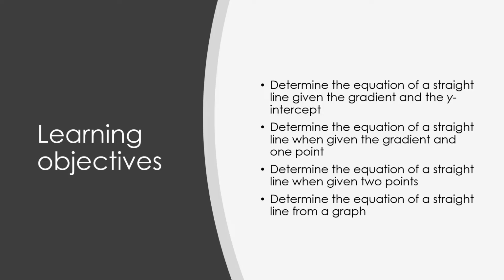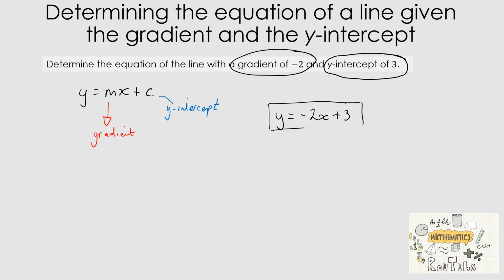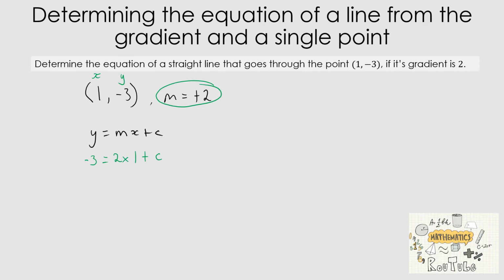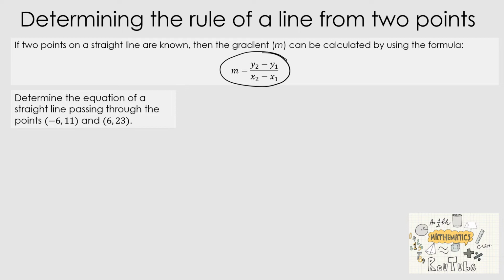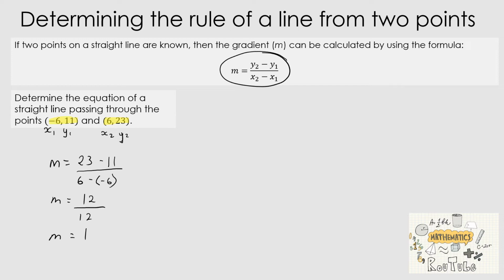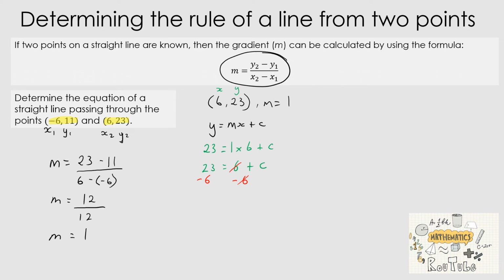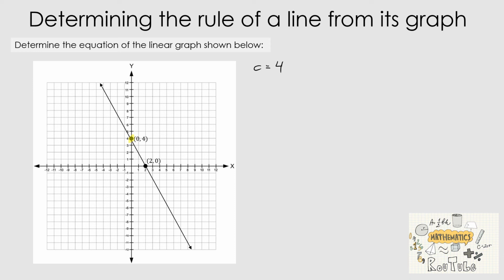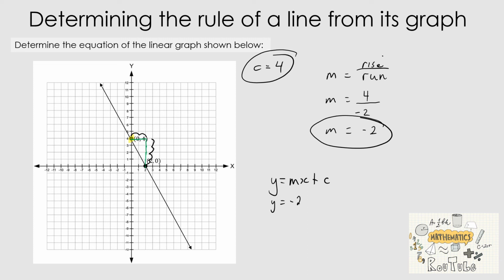Determining the equation of a straight line | Year 8-9 Maths | RouTube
This video assists students with finding the equation of a straight line in multiple scenarios

00:00 Introduction
00:18 Learning objectives
00:46 Determining the equation when given the gradient and y-intercept
02:29 Determining the equation when given the gradient and a point
05:25 Determining the equation given two points
11:06 Determining the equation from a graph
14:37 Thankyou